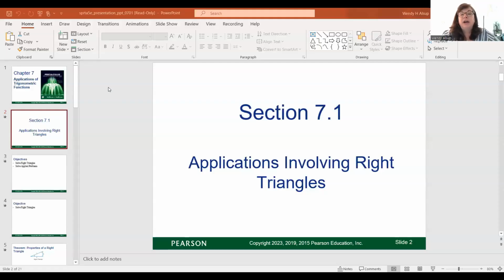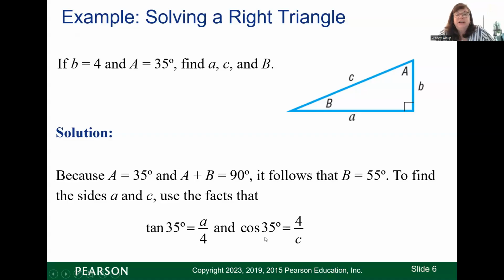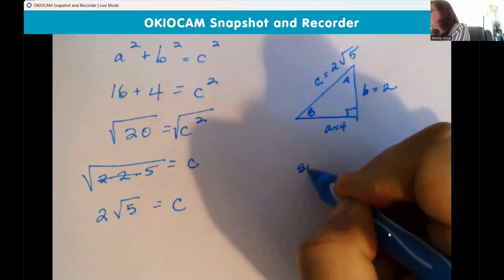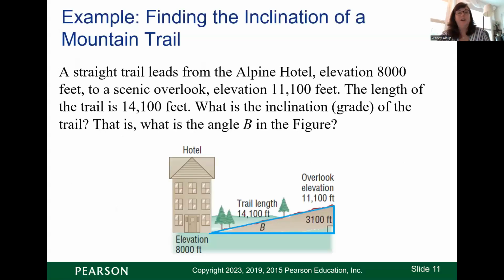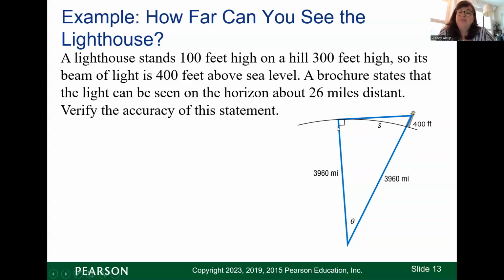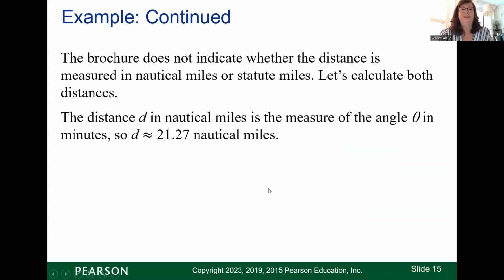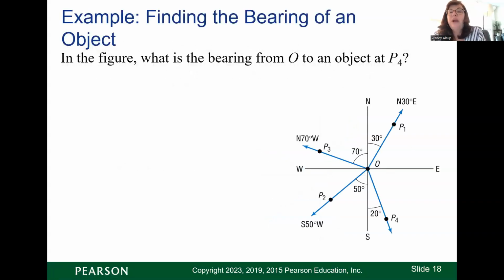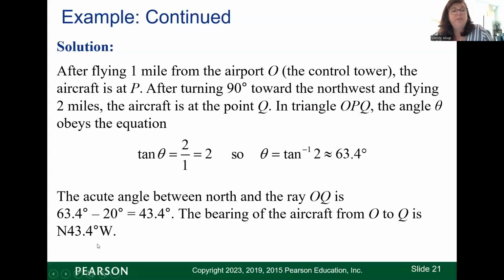111 7 1 Solving Right Triangles